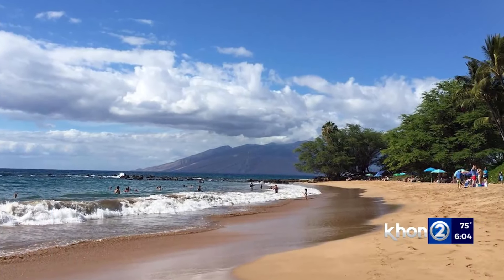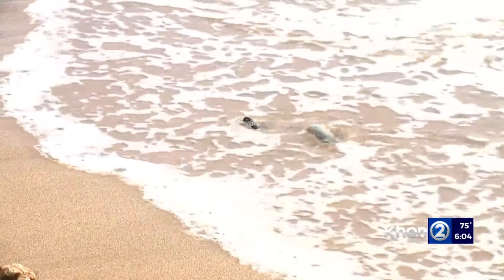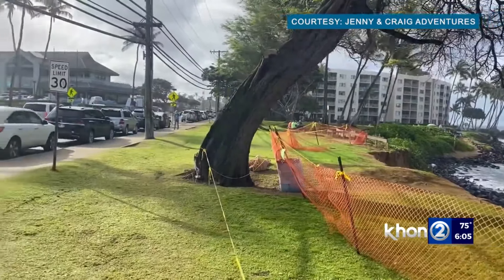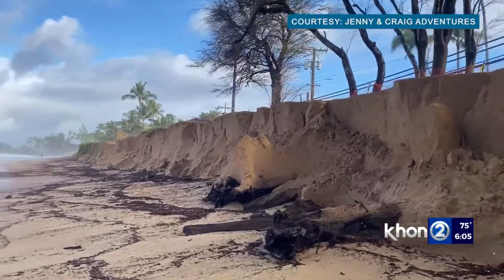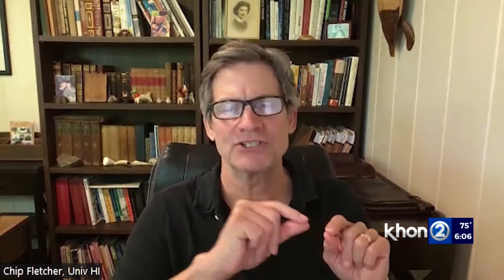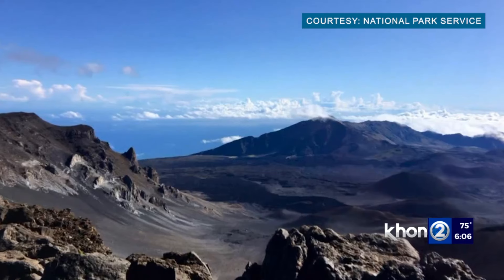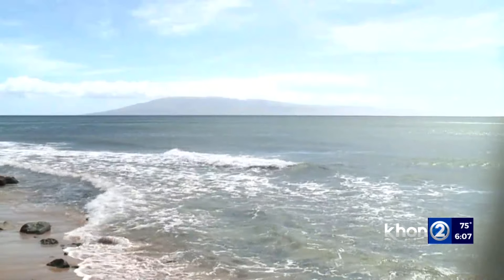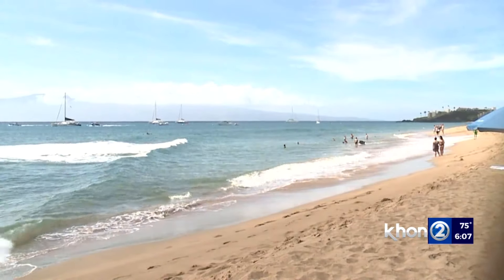‘Never seen it this bad before,’ Maui residents on Kihei & Wailea beach erosion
Some residents started documenting the swell that hit south Maui beaches around Jan. 20 because they said they never saw wave heights that big at these beaches before. Some beaches saw head-high waves.